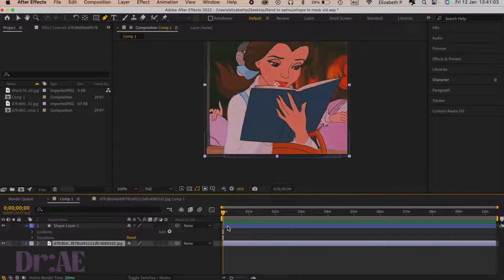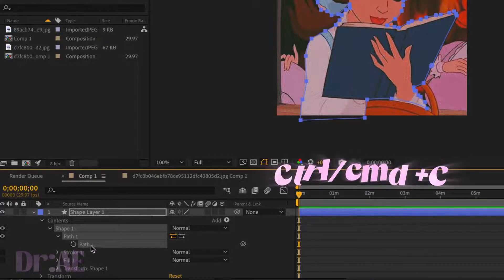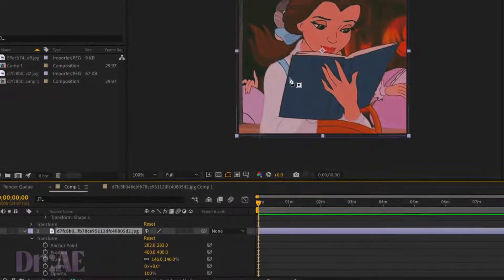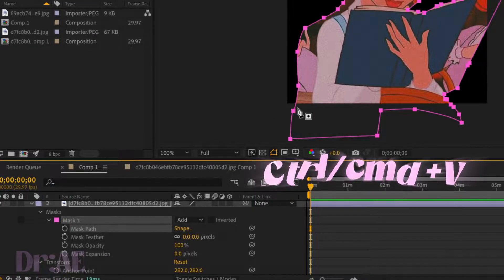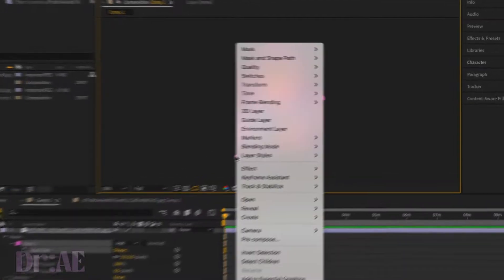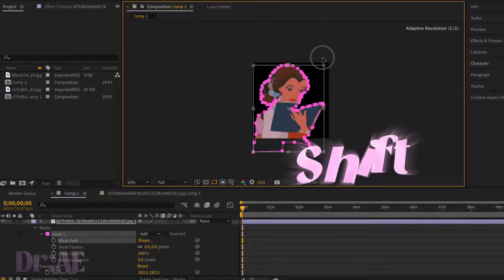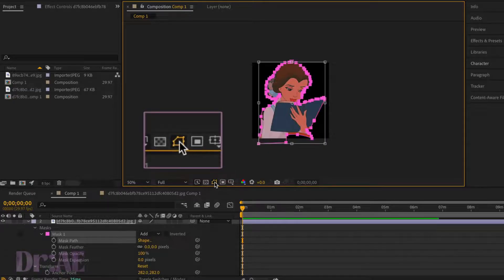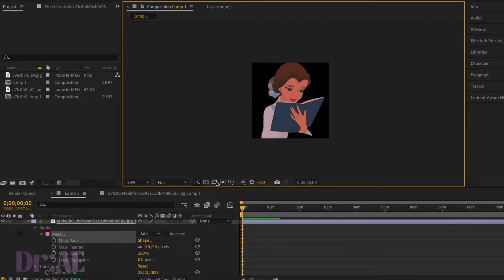COPY SHAPE LAYER 🎀 TO MASK In After effects! | Easy Tutorial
ok so smth that always annoys me is forgetting to check the layer I am making a path for. If its a shape layer ill have to redo the whole path on a mask layer which is super duper annoying... so this is a little hack ;)

⭐️ WHY IS SHAPE LAYER DIFFERENT TO MASK?
so basically shape layers contain the actual vector shapes u create eg rectangle which is a separate path to masks which don't contain shapes directly. Masks are applied to layers so thats why u would be screwed (w/o this hack!) if you wanted to use masks and u have a shape.

🎬 MEDIA CREDITS
Sound: "RUNAWAY" Prod. Vshy